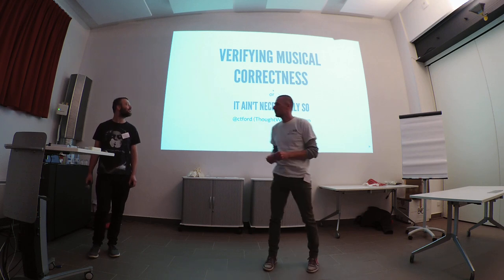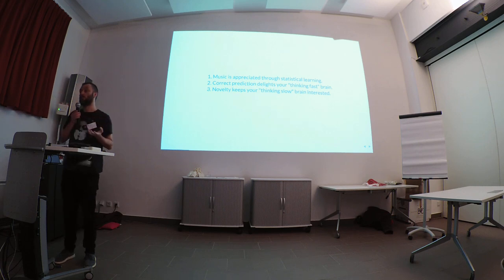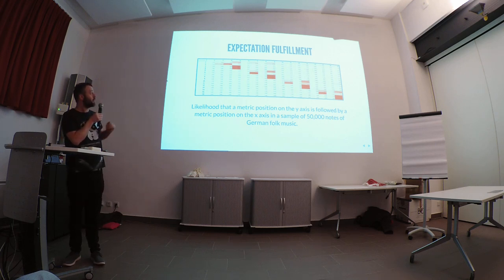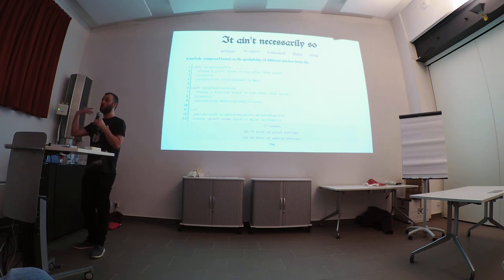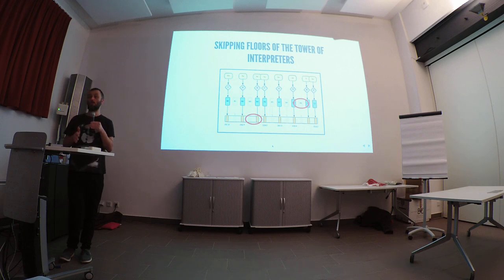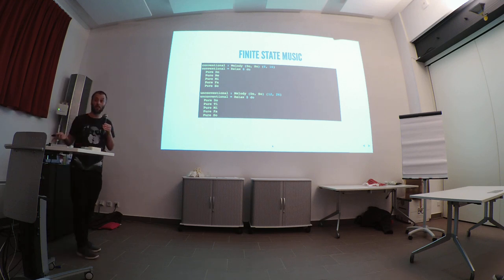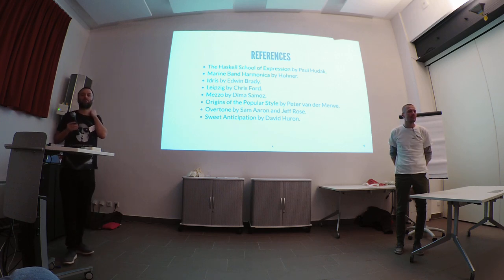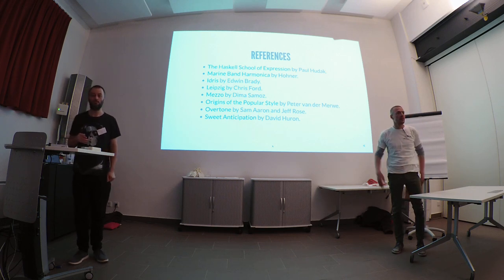BOB 2019 - Chris Ford, Checking Musical Correctness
Chris Ford
Checking Musical Correctness

Music theorists have a questionable history of taking tendencies observed in European musics and deploying them as prescriptive rulesets. Fortunately, musicians break these rules whenever it suits them. In fact, cognitive science suggests that rulebreaking and manipulating audience expectations is fundamental to how music is able to provoke emotion. But in the universe of algorithmic music, we can, if we choose, use software correctness techniques like schemas and types to enforce musical rules. This gives rise to a dilemma. If we make illegal states unrepresentable, do we make innovative states unimaginable? This talk will attempt to resolve the dilemma using a practical reconciliation between Paul Hudak’s Haskell school of expression and David Huron’s psychological theory of expectations.